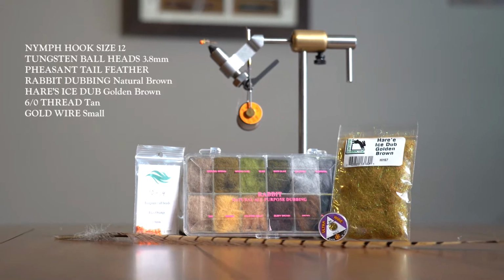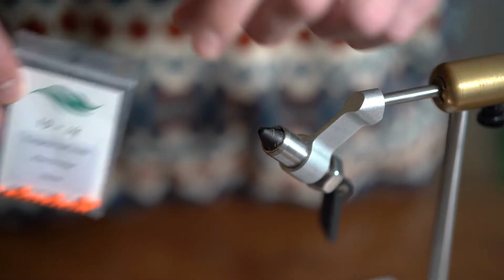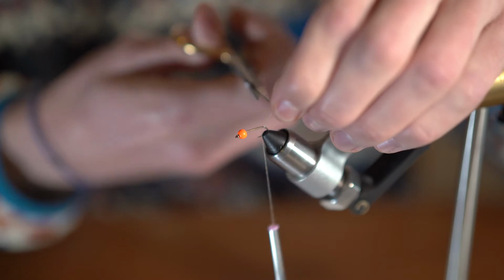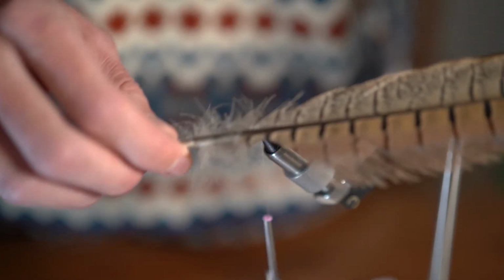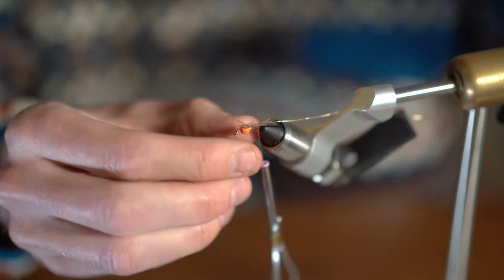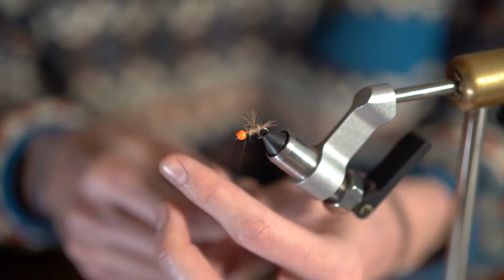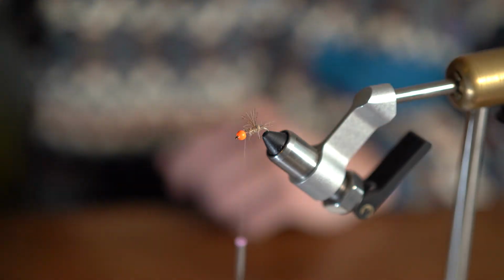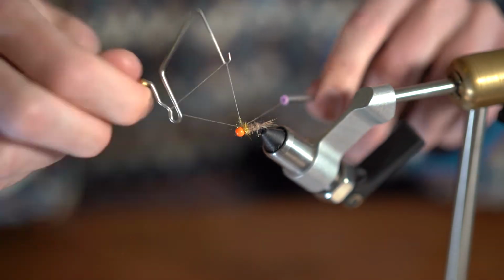FLY TYING: HOT HEAD HARE'S EAR NYMPH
Here's how to tie the Hare's Ear Nymph with a hot head. If you thought this was helpful give this video a like, let me know how this fly worked out for you in the comments down below, and subscribe for more fly tying and fishing videos to come!

Here are the links to the materials you will need to tie this fly:
Nymph Hook Size 12
Tungsten Ball Heads 3.8mm
Pheasant Tail Feather
Rabbit Dubbing Natural Brown
Hare's Ice Dub
6/0 Thread Tan
Gold Wire